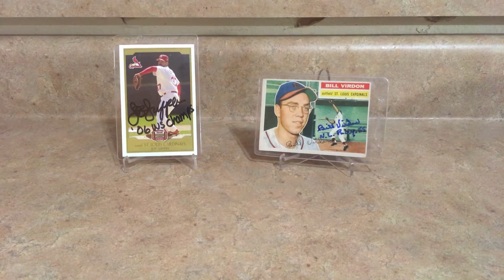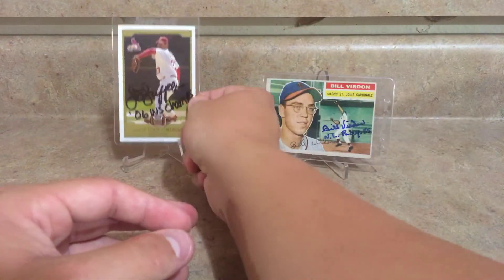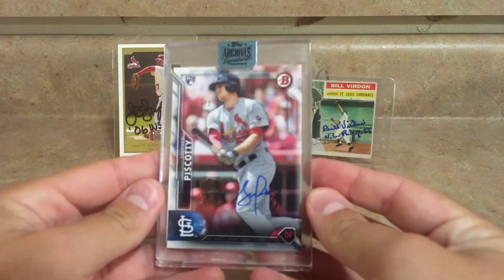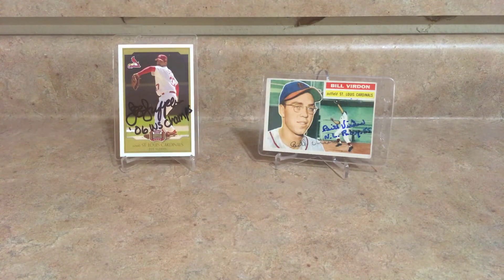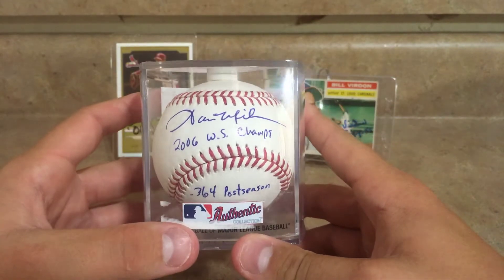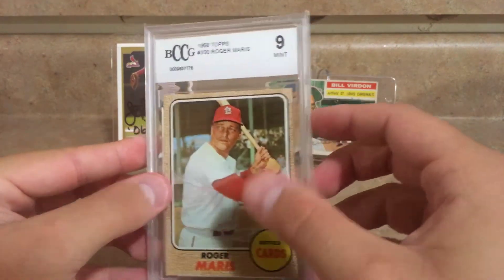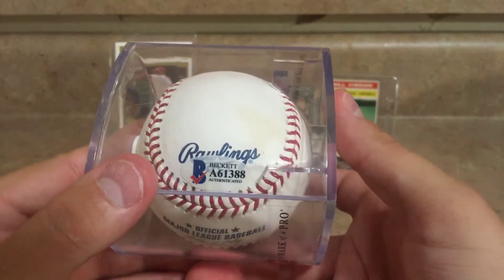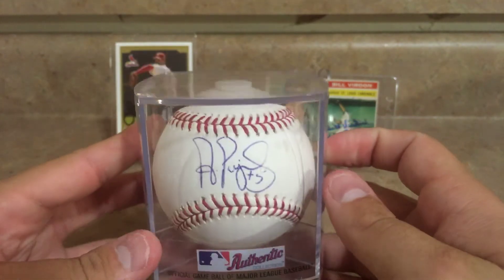Huge St Louis Cardinals Razz Win!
Won a few signed baseballs in a razz! Great stuff!